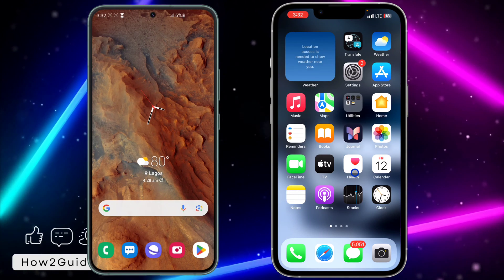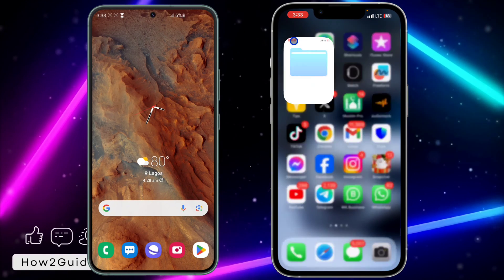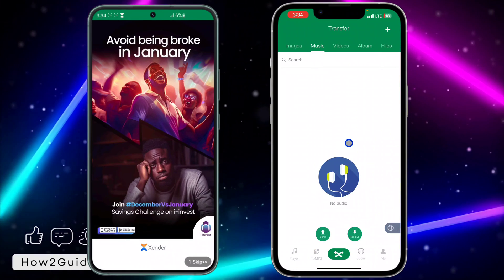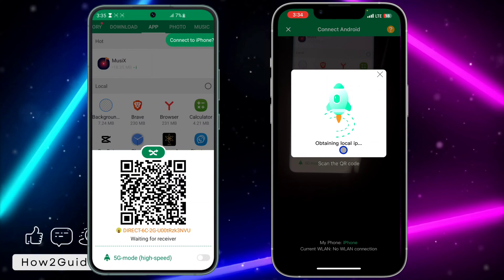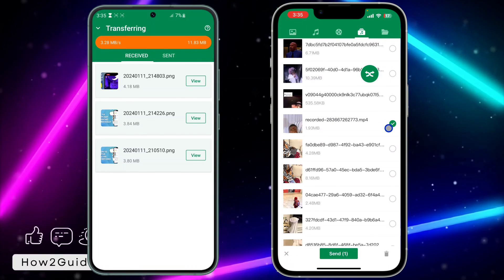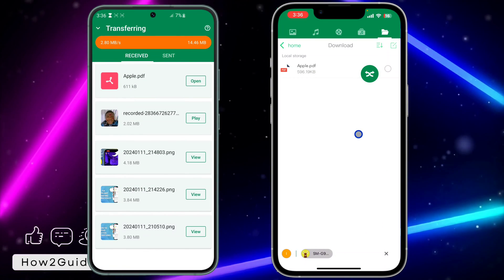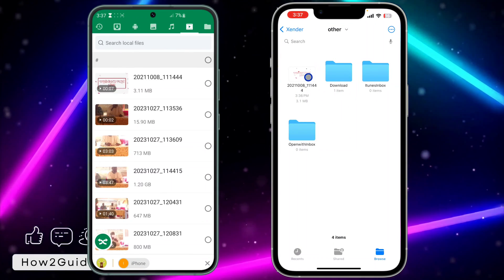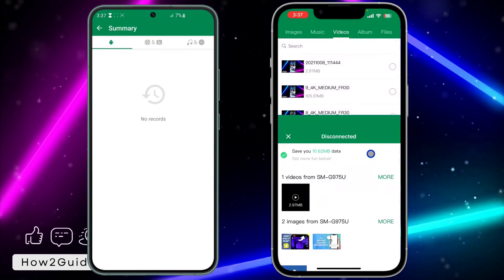How to Transfer Files from iPhone to Android Using Xender - Quick and Easy Guide!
Switching from iPhone to Android? 🔄 Learn how to effortlessly transfer files using Xender! Watch this step-by-step guide to ensure a smooth transition and keep your data intact. 📱🔄